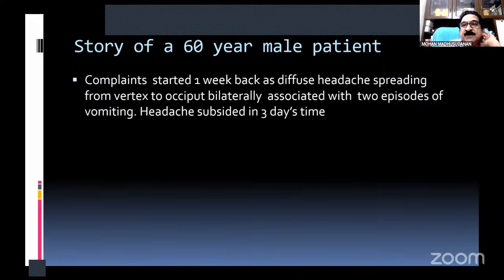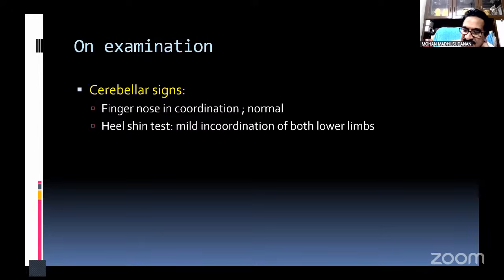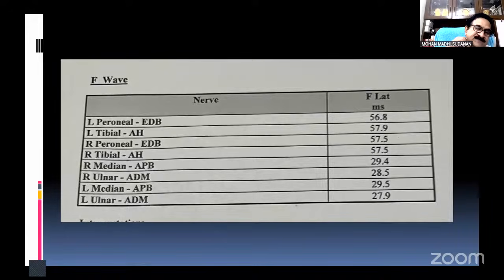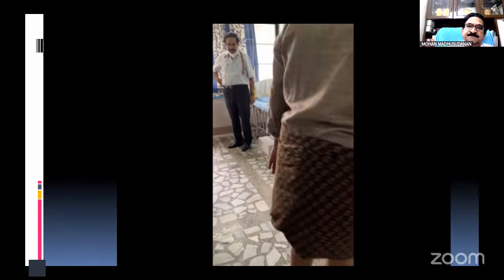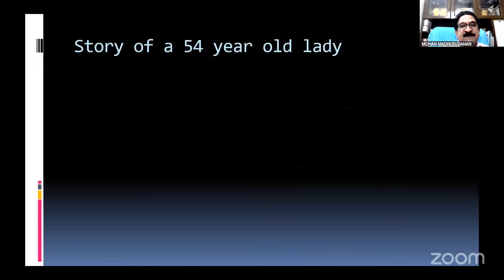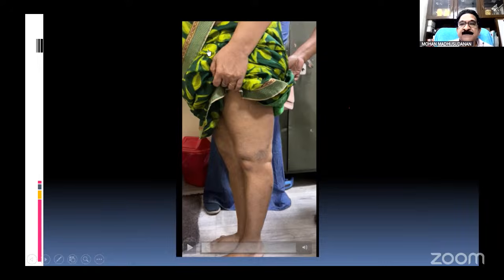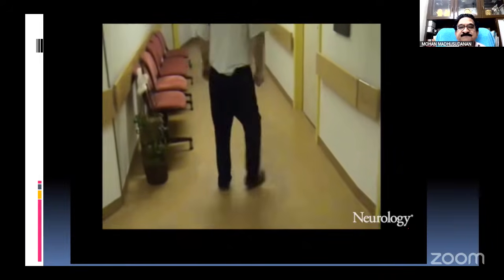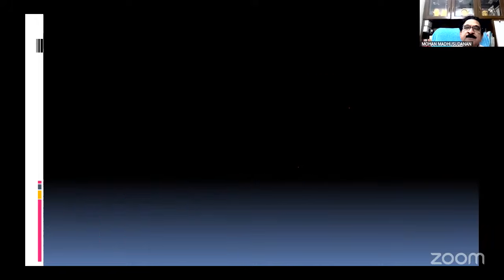FINE - Neurology Grand Rounds by Dr M Madhusudanan